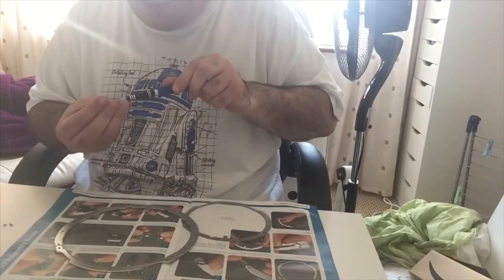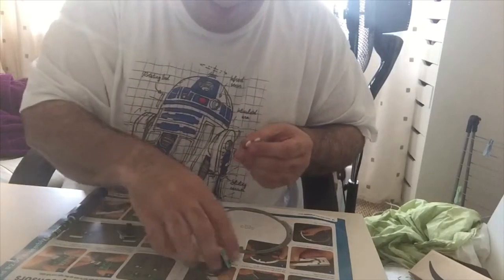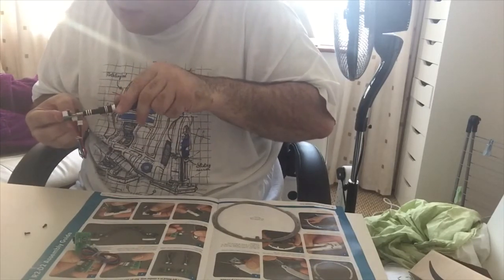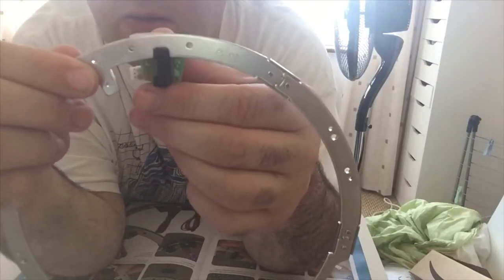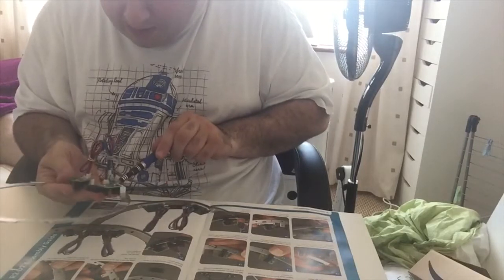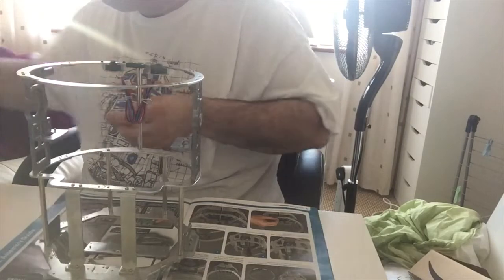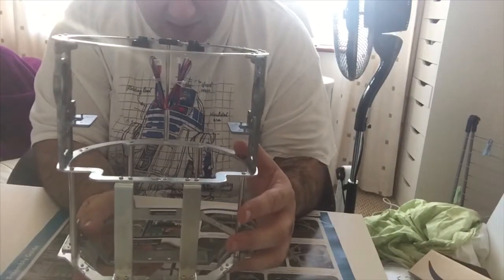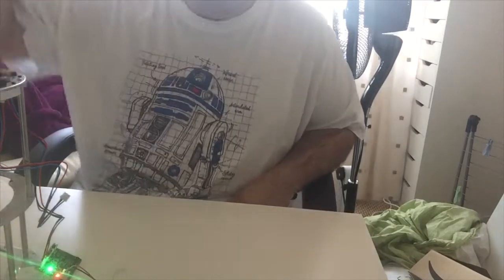Deagostini’s build your own R2D2 issue 83